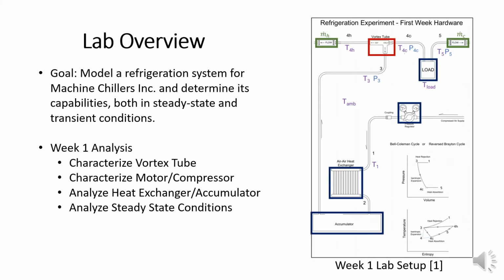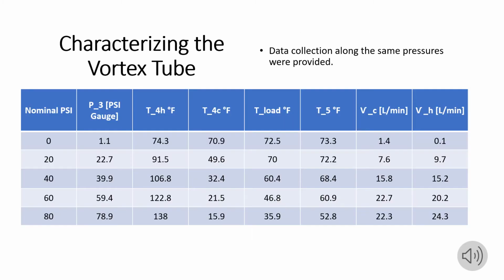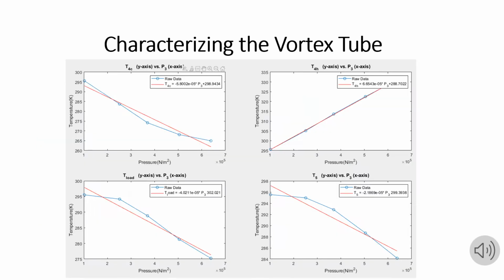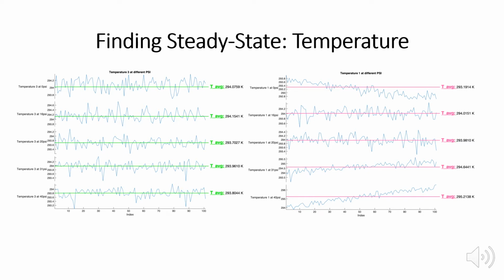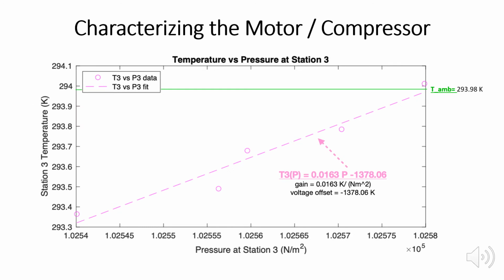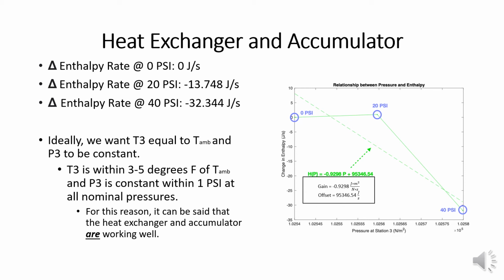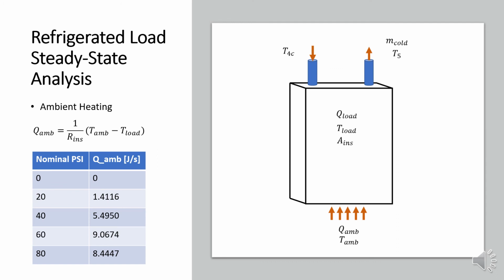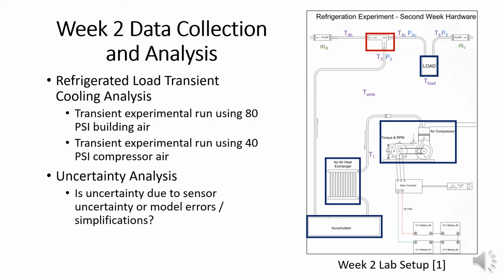Refrigeration Lab Presentation (Group 1)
Refrigeration lab presentation for ME 4056 at the Georgia Institute of Technology. Created by Andrew Williams, Erin Mieth, James Fiorenza, and Dongjun Yoo.